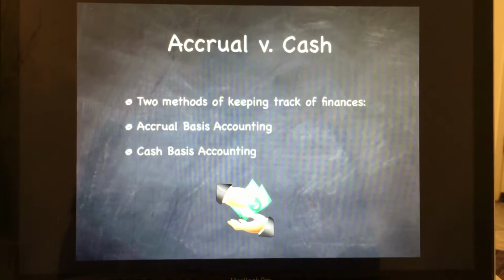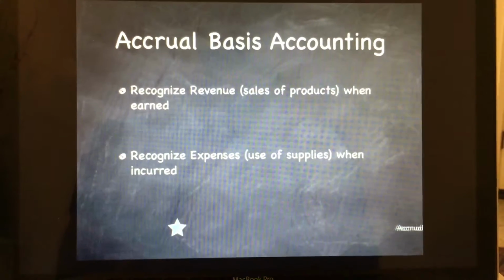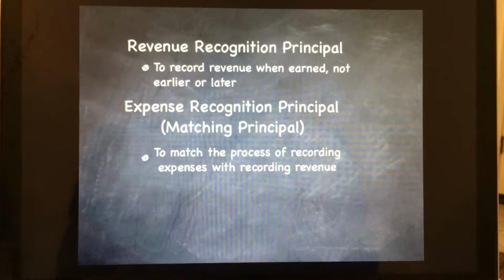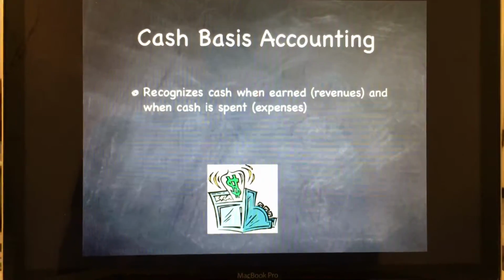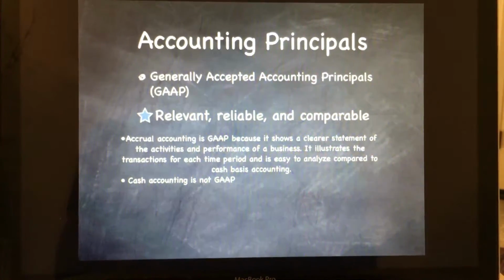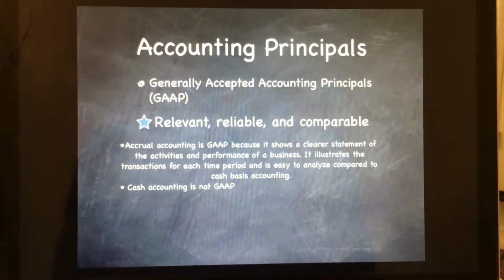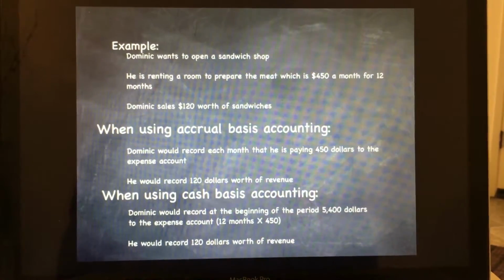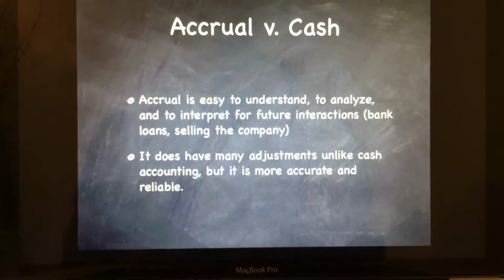Accrual basis accounting